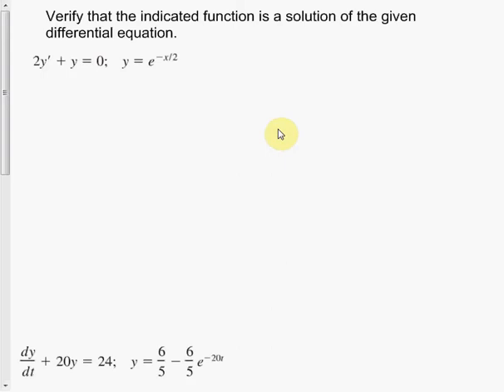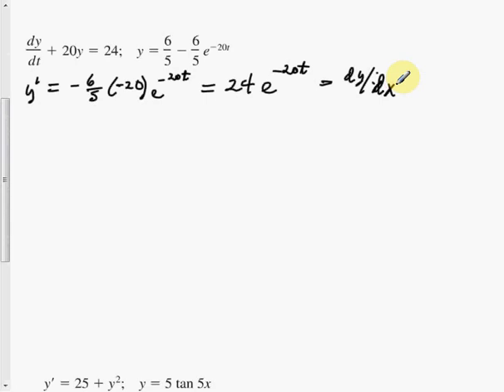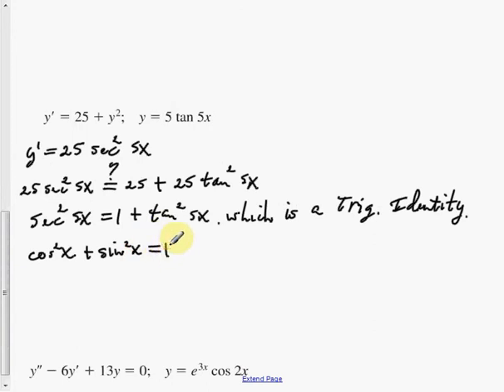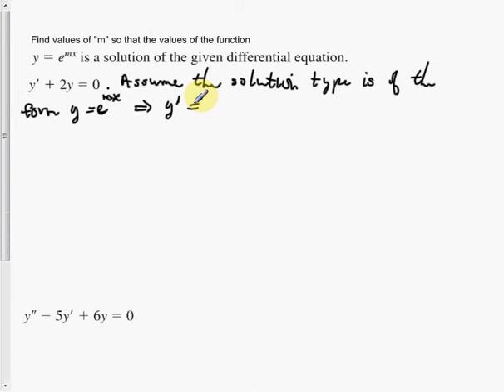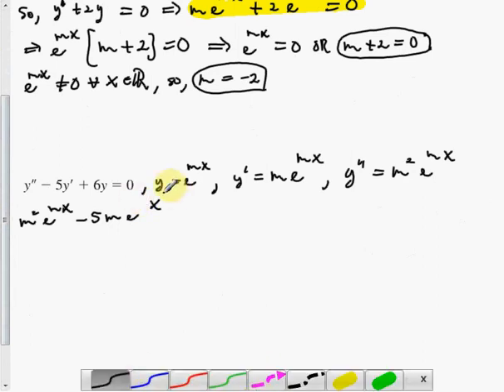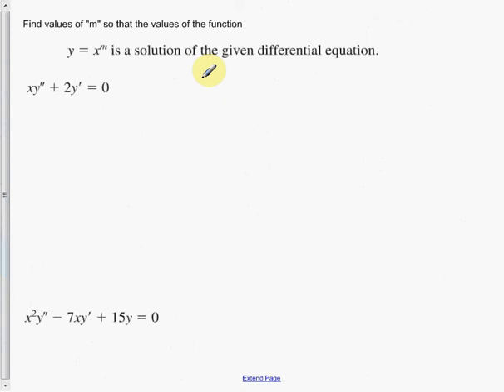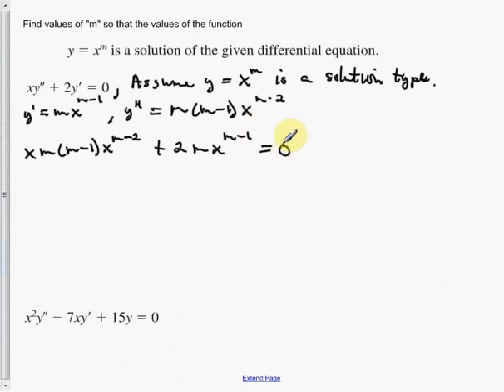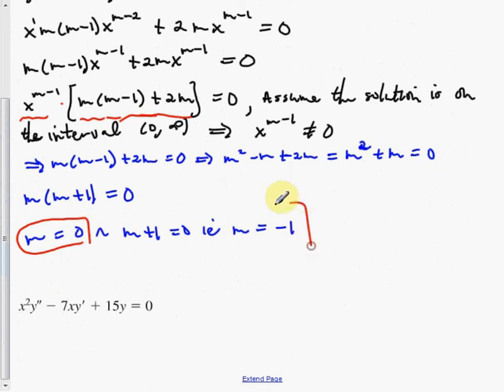1 1 Annotations